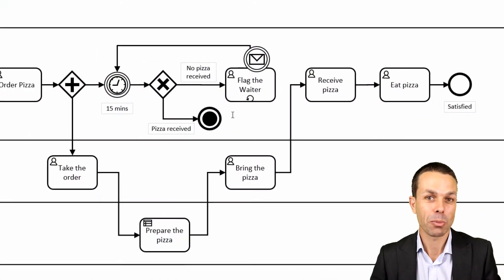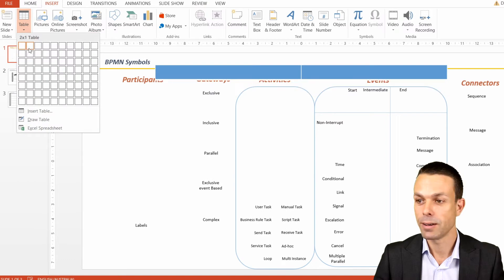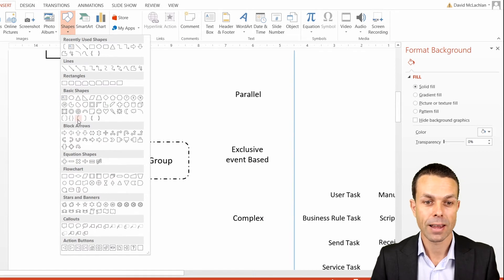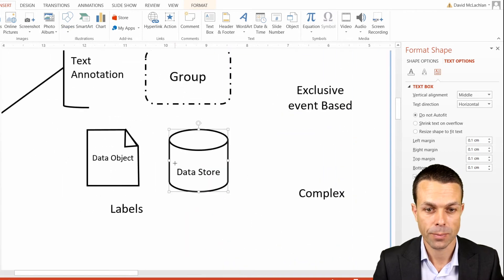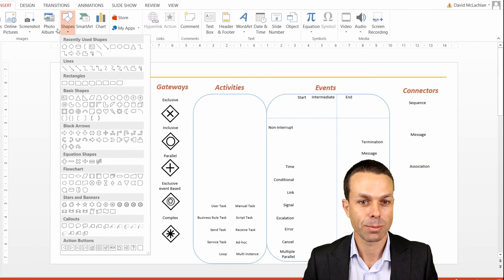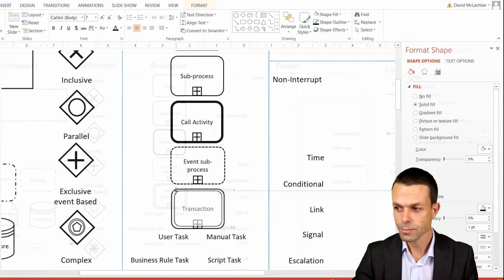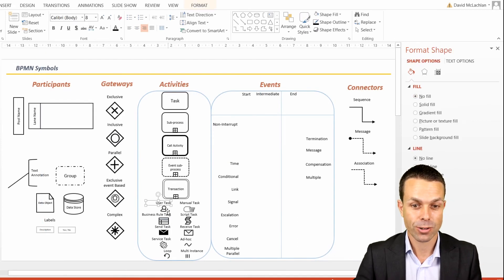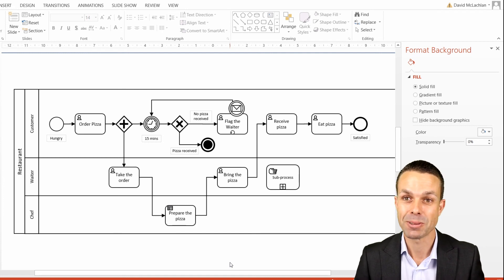Making a BPMN 2.0 Chart and Symbols in PowerPoint (Business Process Model and Notation)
Here's how to make a BPMN 2.0 template in PowerPoint, from the Pool and Swimlane, to the Activities, Events and Gateways, so you can reuse them anytime you like!

Ideal for creating a business process model and notation (BPMN) swimlane process chart in a tool that everyone has access to - PowerPoint.

Timestamps:
00:00 Intro and sheet overview
01:44 Creating Participants
06:20 Creating Gateways
07:25 Creating Connectors
08:07 Creating Activities
11:15 Creating Events
12:35 Outro and sheet overview